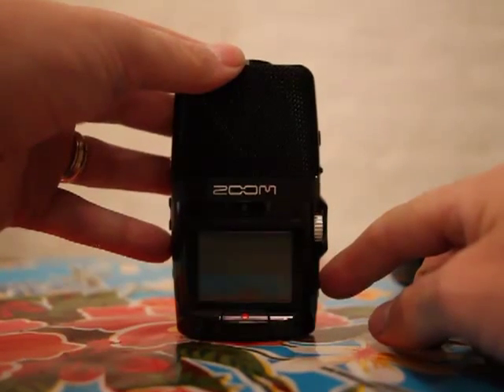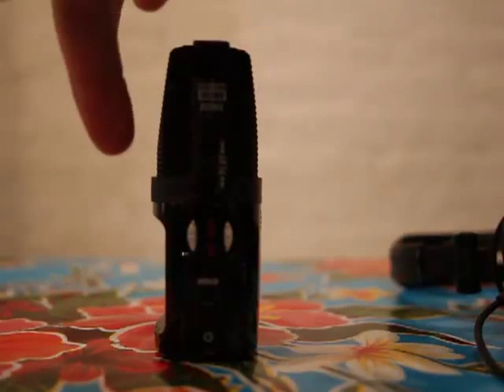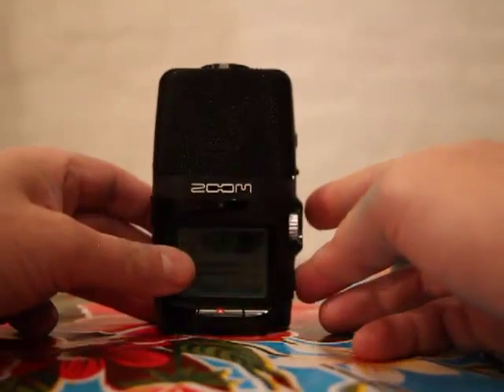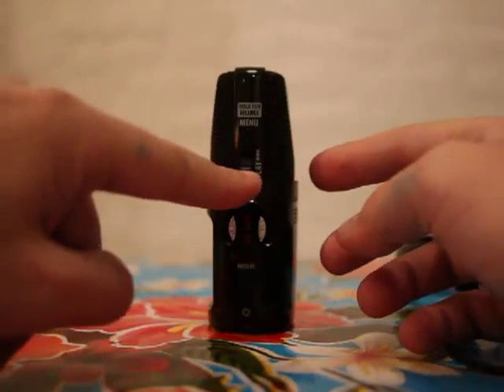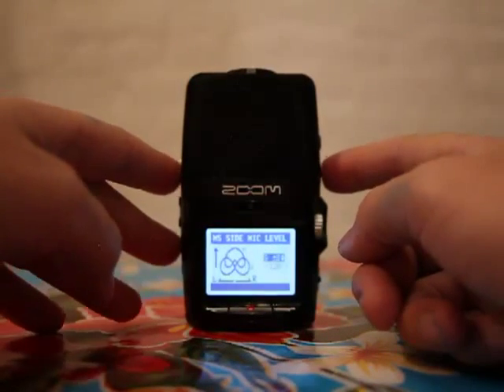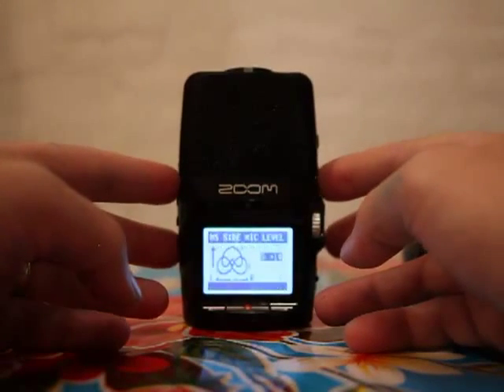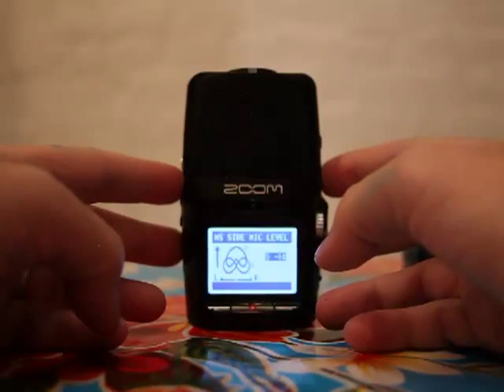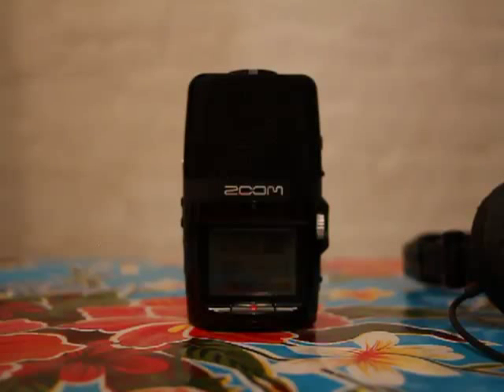Zoom h2n - Mid side recording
Quick tutorial for the class "Listening Lab"